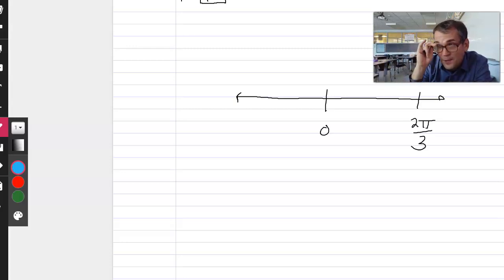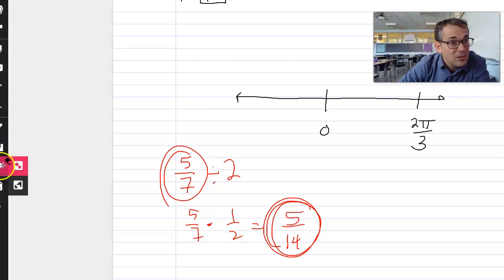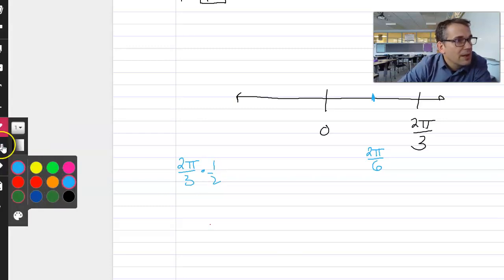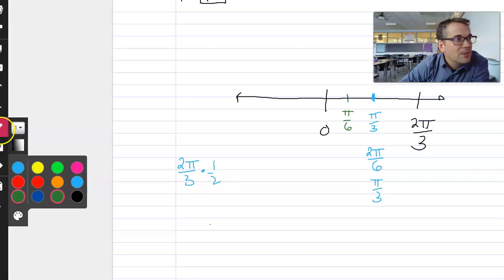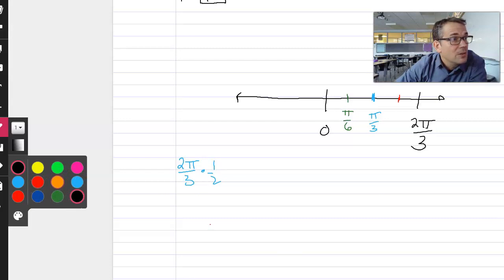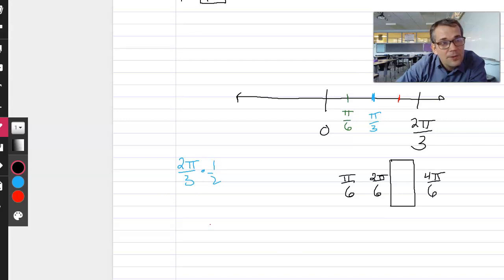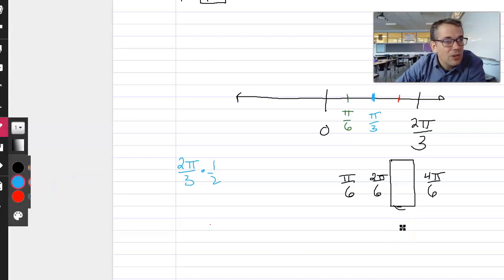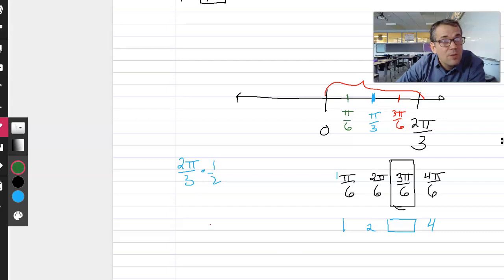break an awkward interval into quadrants